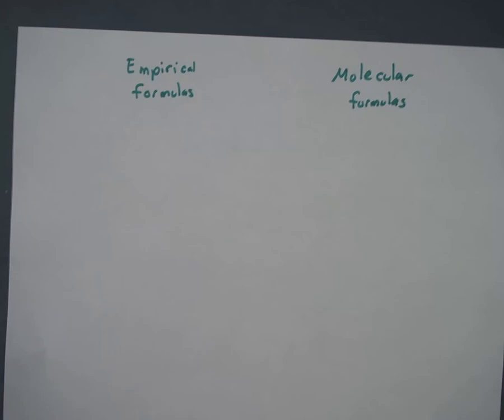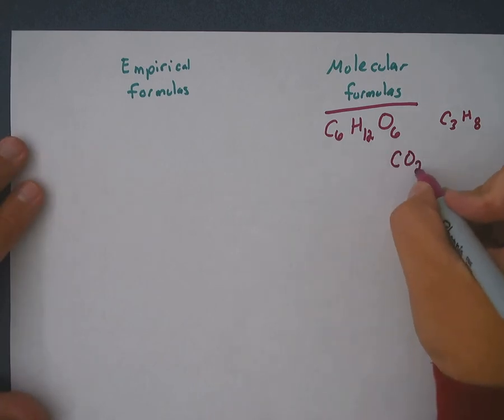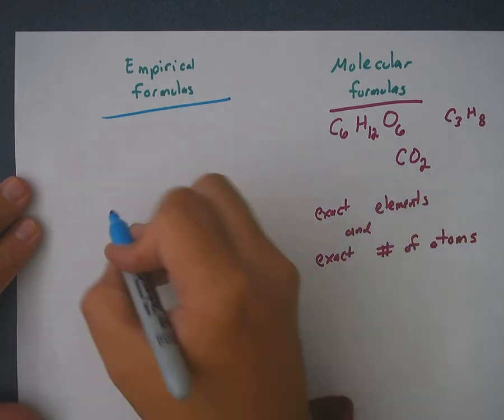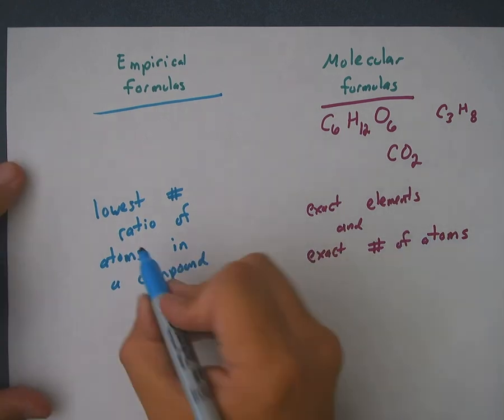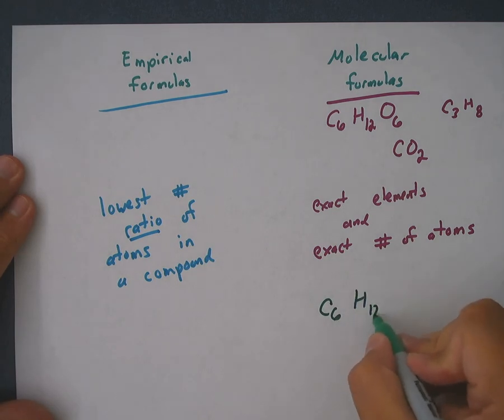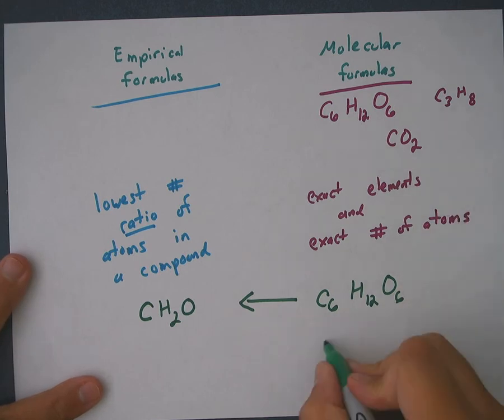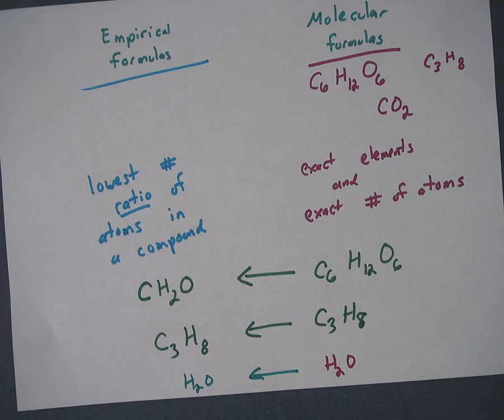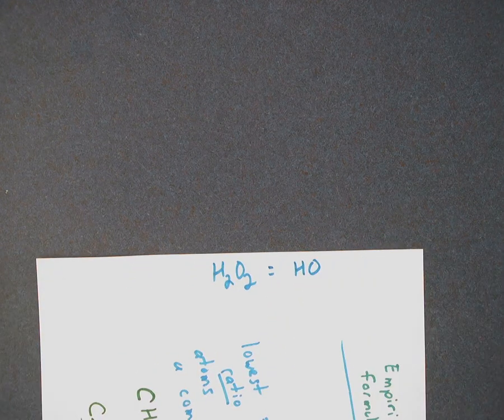FHS AP CHEM - EF and MF